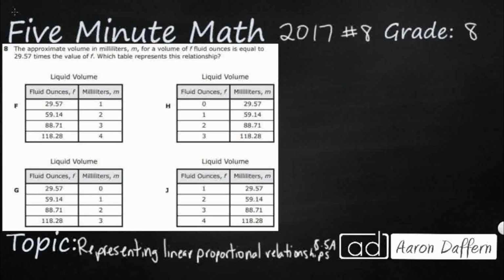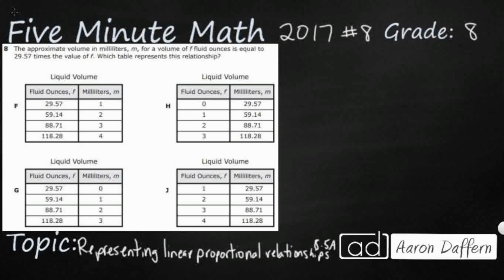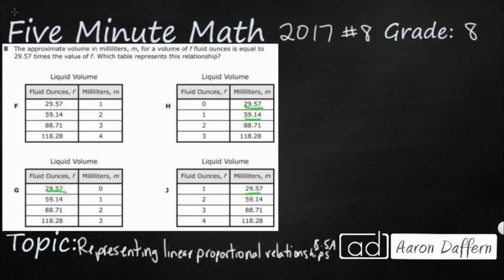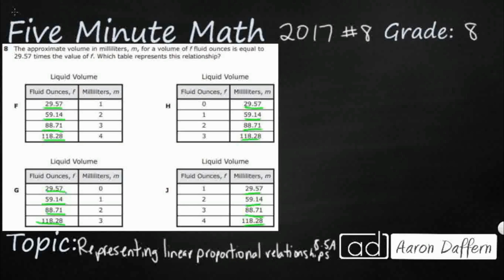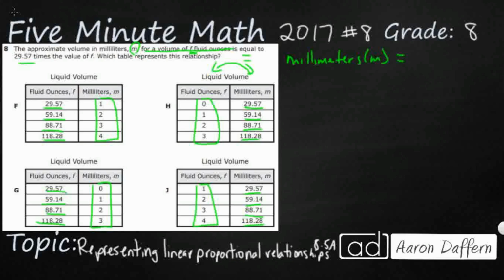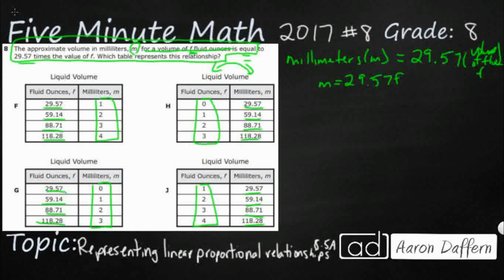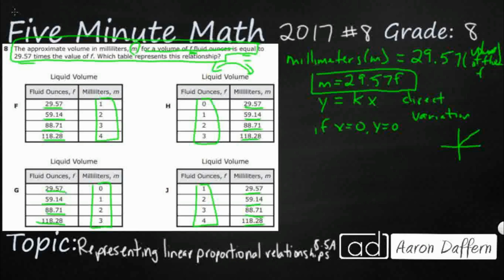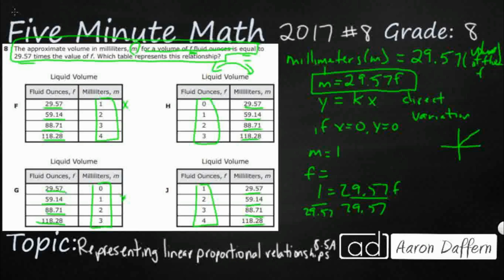8th Grade STAAR Practice Representing Linear Proportional Relationships (8.5A - #1)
Practice representing linear proportional situations with tables, graphs, and equations in the form of y = kx with a test item from the 2017 released STAAR test (#17 - 8.5A)